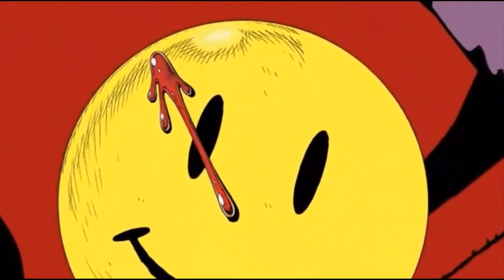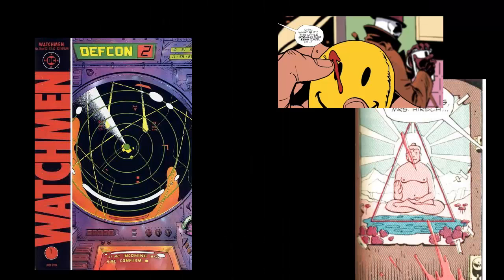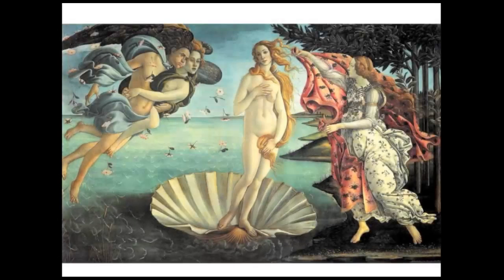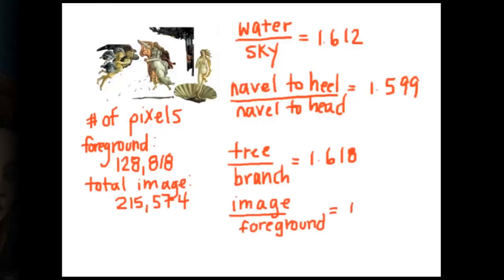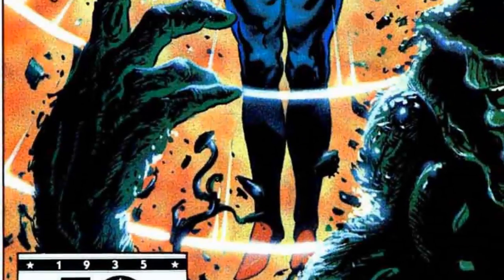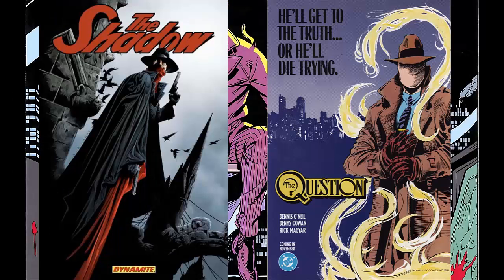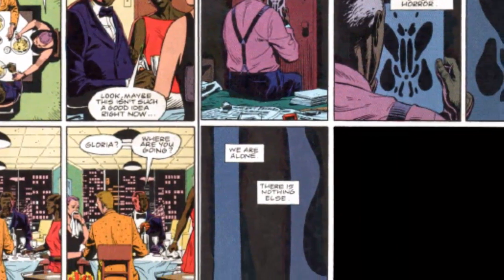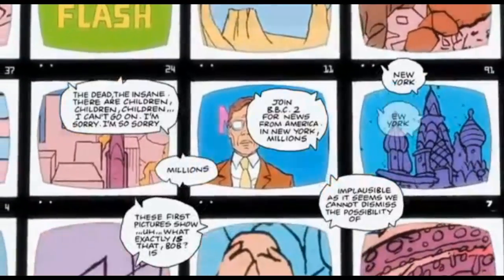The Art of Watchmen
Camtasia Film